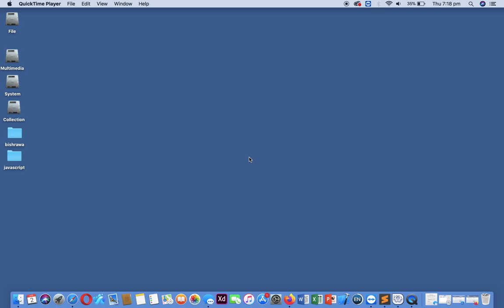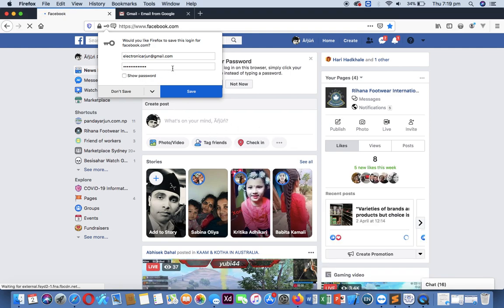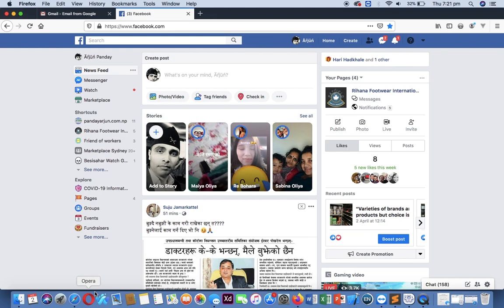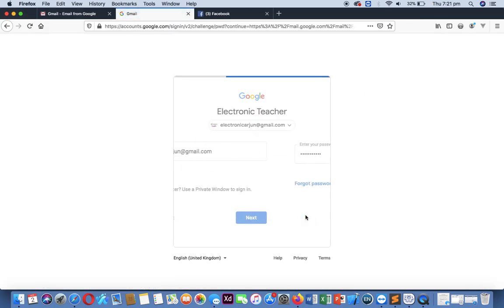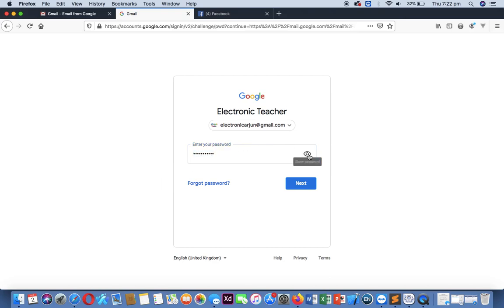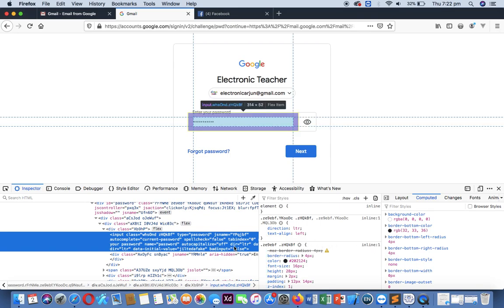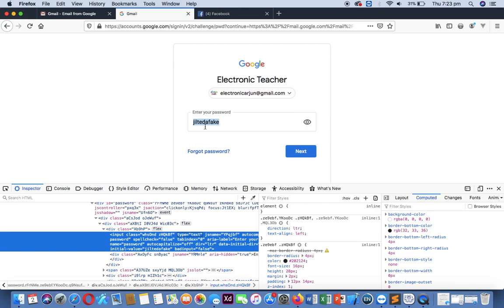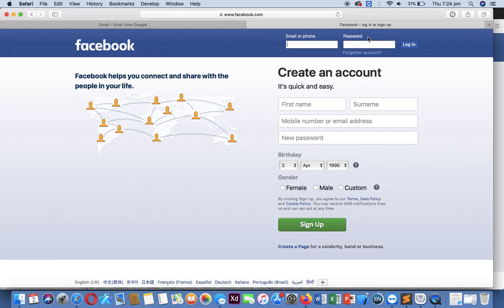Show hidden password | Find saved password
Useful tricks to find and show hidden password which is saved on your browser.